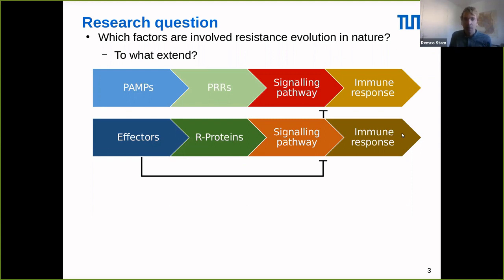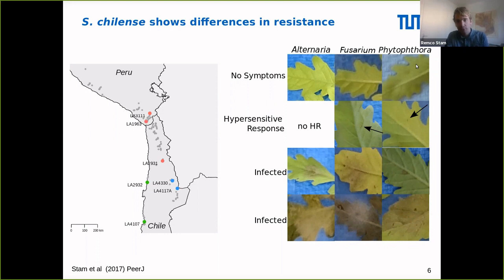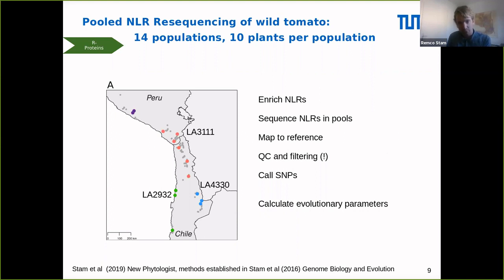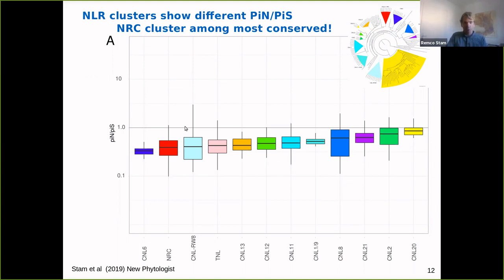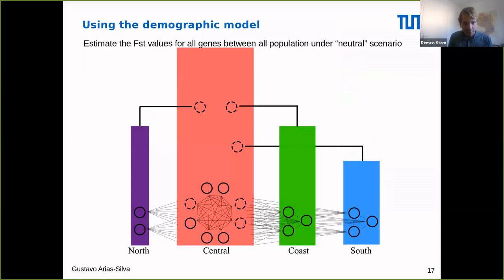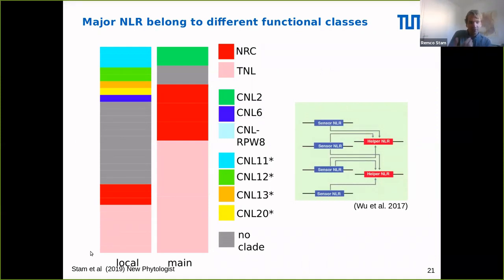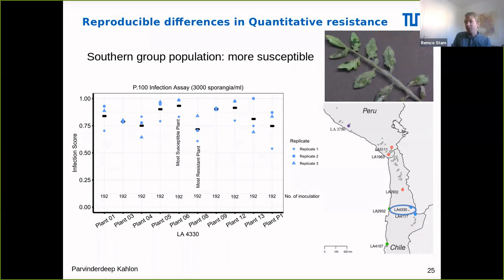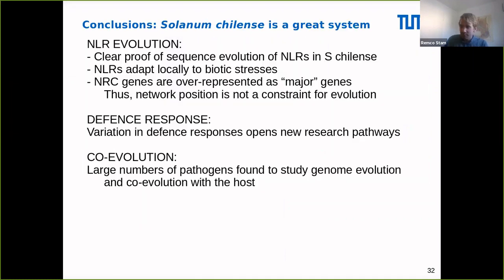OPP Virtual Seminar - Dr. Remco Stam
Seminar presented by Dr. Remco Stam (Technical University of Munich) entitled "The diversity and molecular evolution of plant defence against pathogens in nature".

Stam, R. (2020, April 7). The diversity and molecular evolution of plant defence against pathogens in nature. Open Plant Pathology Virtual Seminars.